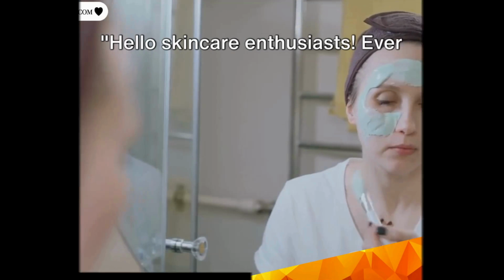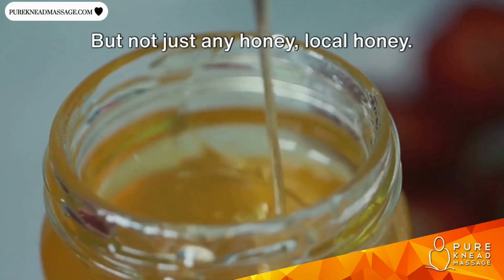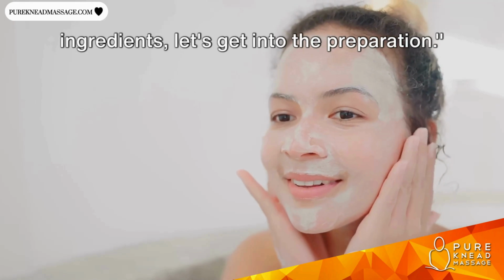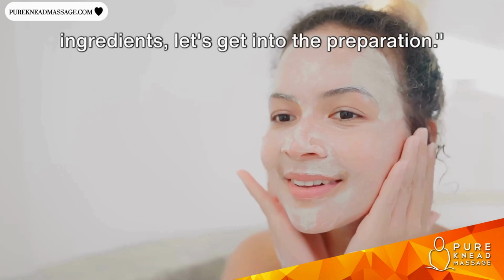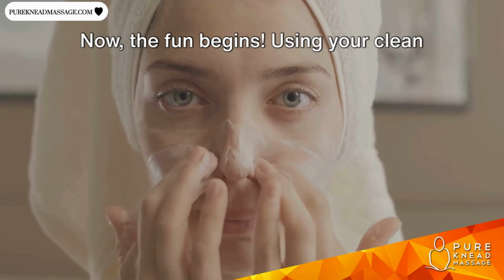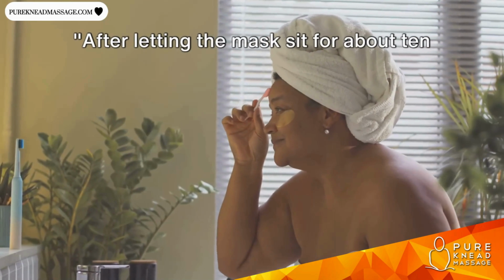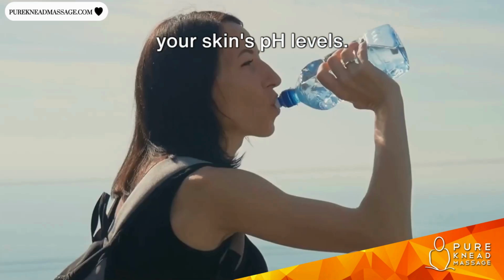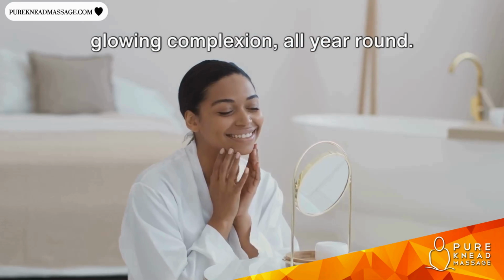Secret to Ageless Radiance : Banana Honey Lemon Face Mask Recipe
Sign up to explore a range of techniques for alleviating arm and hand pain, along with additional self-care routines to support your overall health and wellness. Don't let discomfort hold you back—empower yourself with the tools and knowledge to live your best life!

Unlock the secret to ageless radiance with our rejuvenating Banana Honey Lemon Face Mask recipe!

For more self-care insights, dive into our 'Solossage System' at kneadmasters.com. Gain access to over 50 user-friendly tutorials and begin your relaxation journey today!